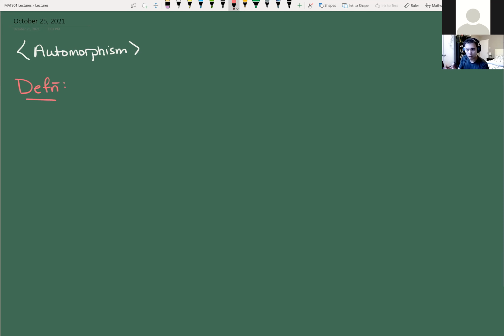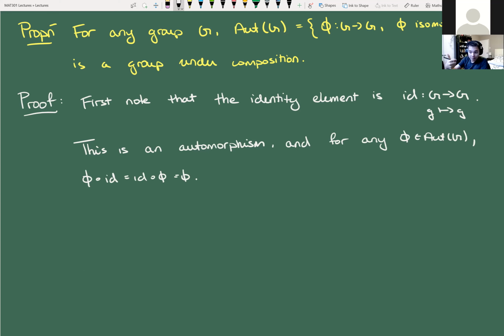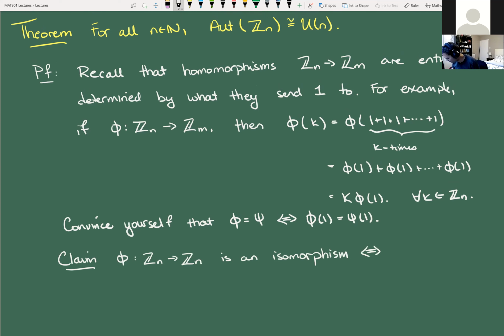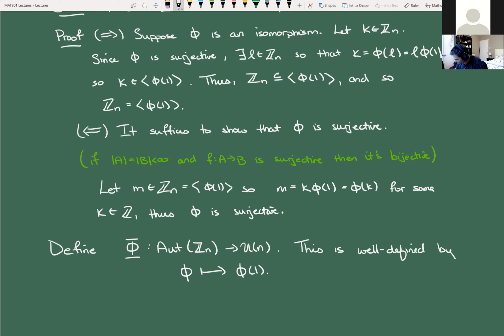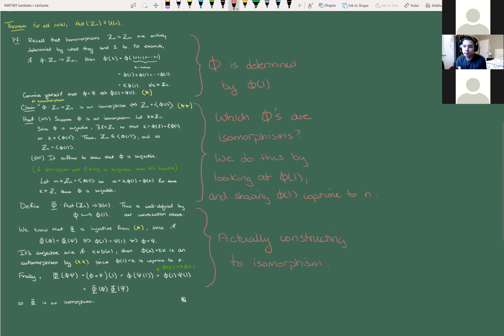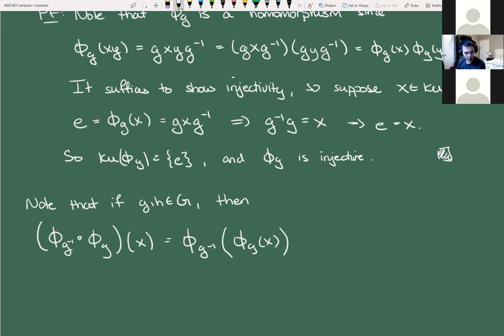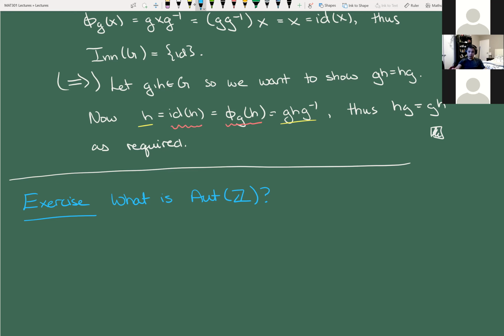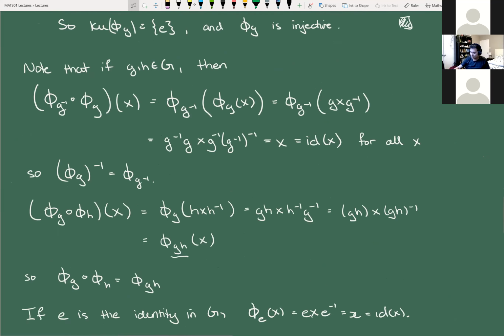MAT301 - October 25, 2021